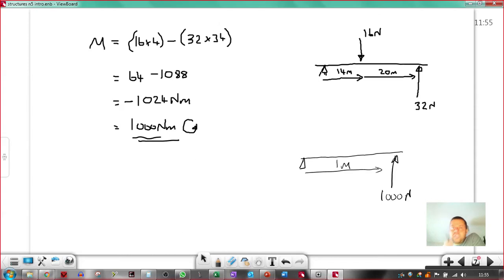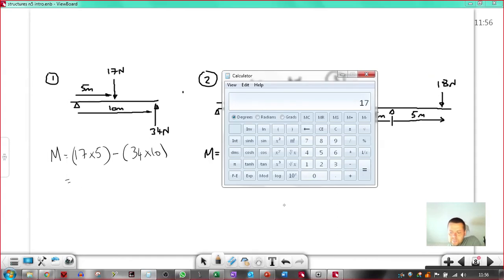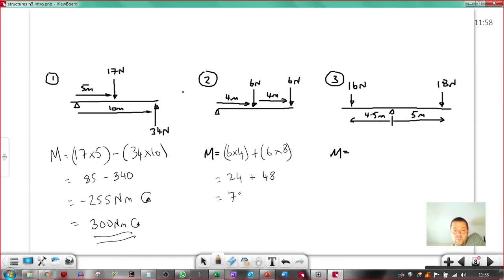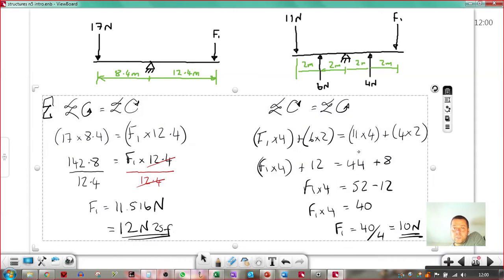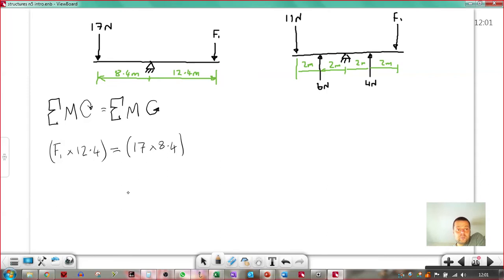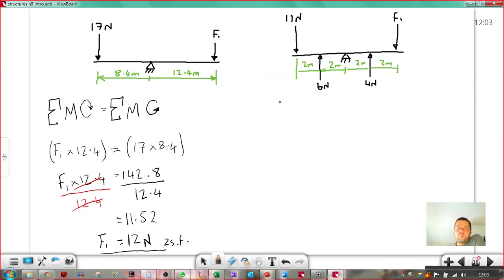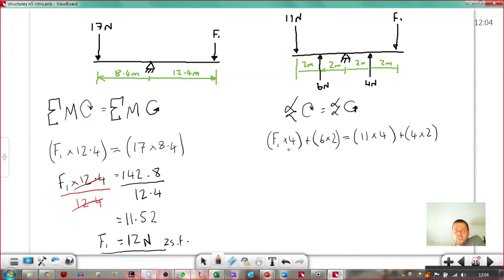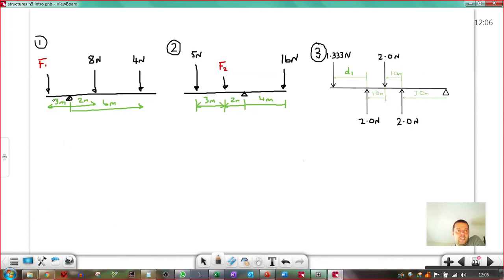Structures 3 Moments for Equilibrium Balancing a Beam